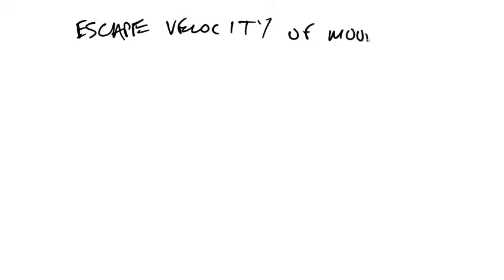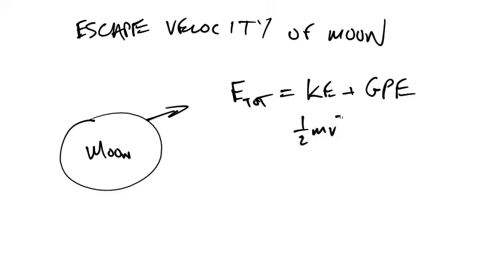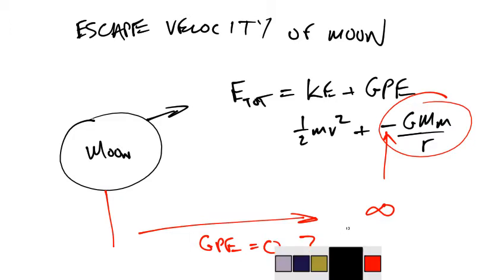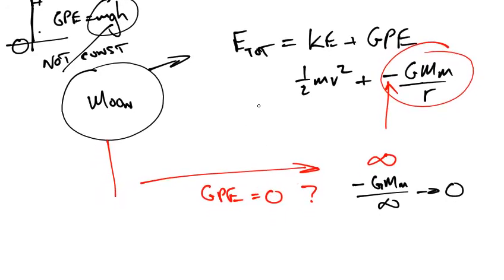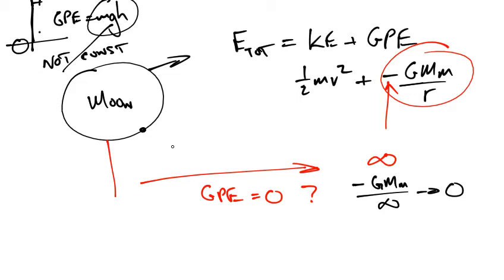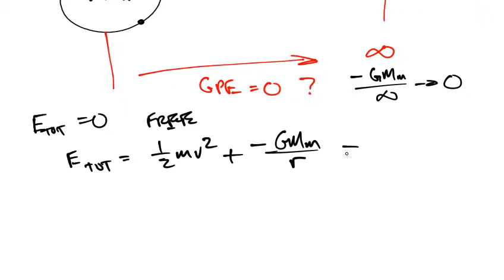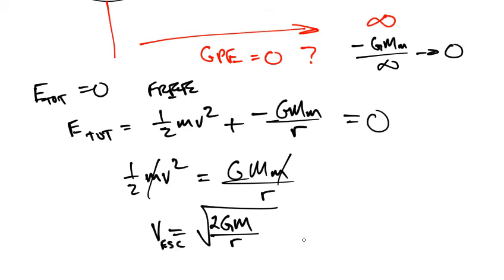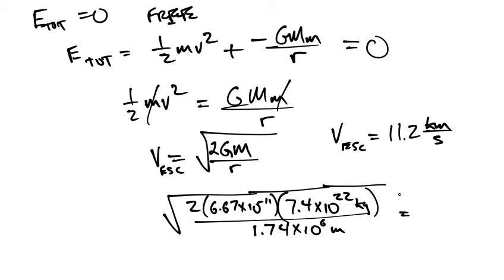Escape Velocity phy12-grav2